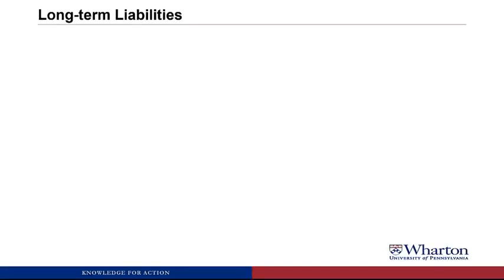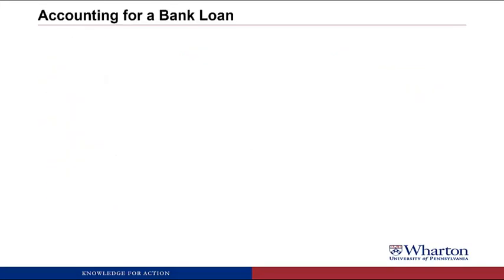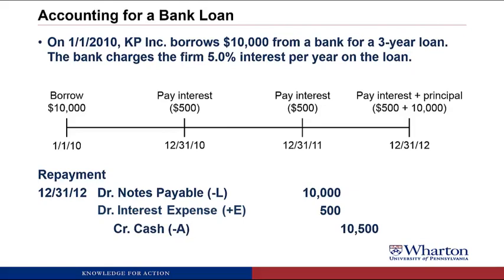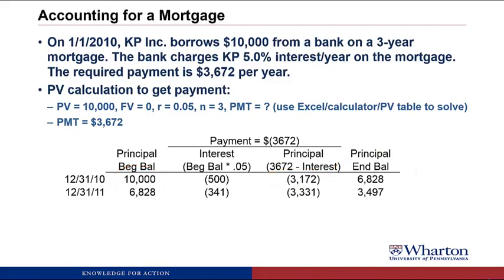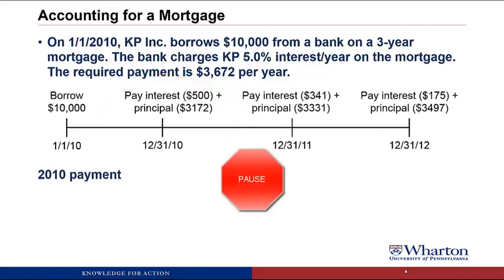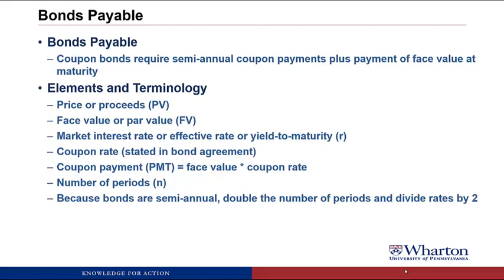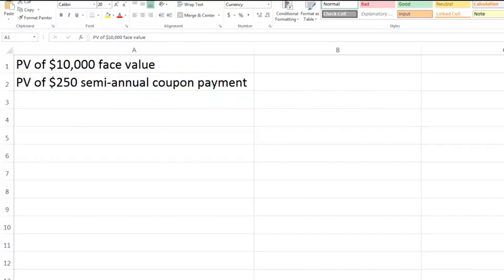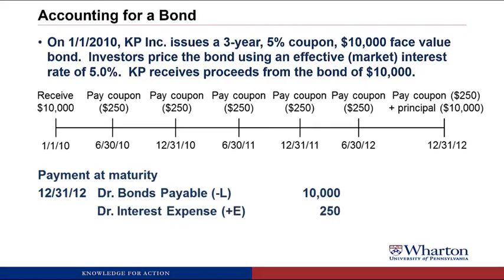Video 7 2 1 Long Term Debt and Bonds I